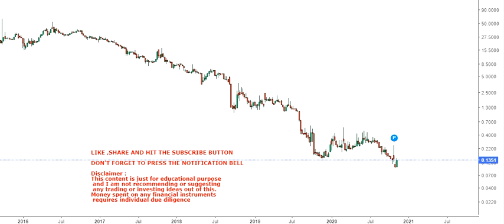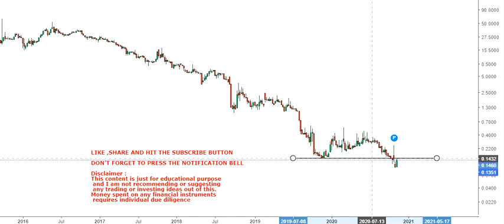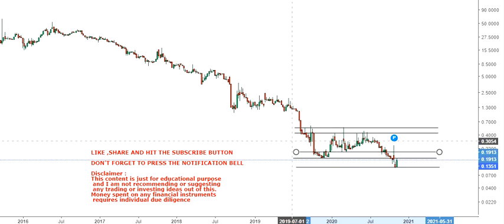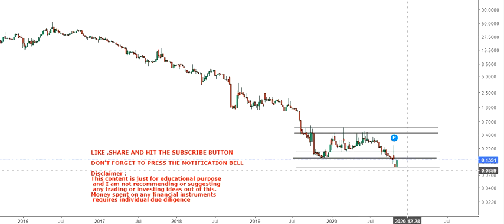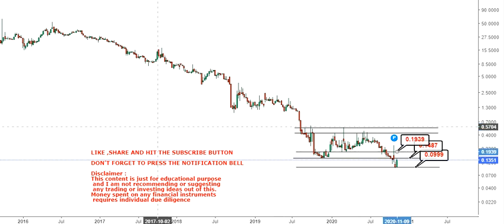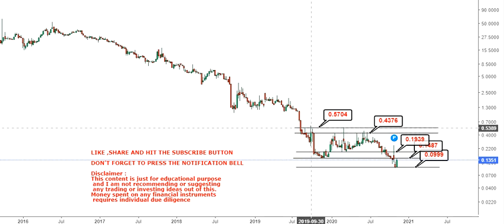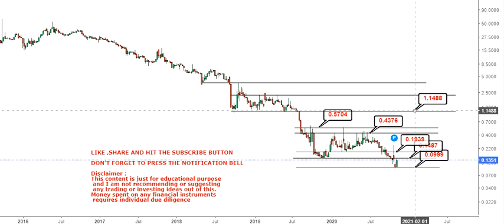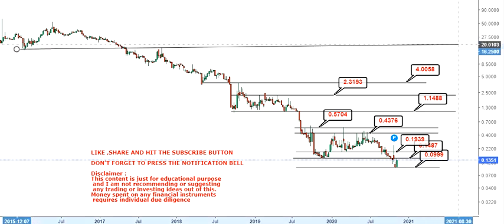Titan Pharmaceuticals waiting for a breakout to happen - ttnp stock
About the video: Hello friends, in this video of my You Tube Channel, I am going to discuss about Titan Pharmaceuticals waiting for a breakout to happen

About the channel:
If you like to send something:
Q.no. 44/599,
Azad Nagar Godripara,
P.O. Godripara,
Distt : Koriya, Chhattisgarh
Pin : 497555

ttnp stock,
ttnp,
titan pharmaceuticals stock,
ttnp stocktwits,
ttnp stock price,
ttnp stock forecast,
ttnp news,
titan pharmaceuticals news,
ttnp stock news,
titan pharmaceuticals stock forecast,
ttnp yahoo finance,
titan pharma stock,
ttnp marketwatch,
stocktwits ttnp,
titan pharmaceutical stock,
ttnp after hours,
ttnp stock price today,
titan pharmaceuticals stock news,